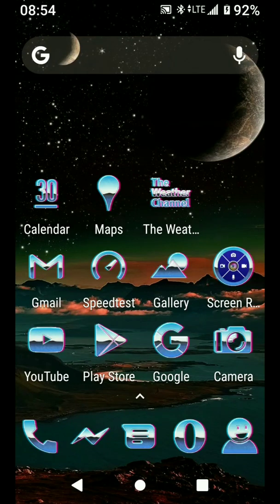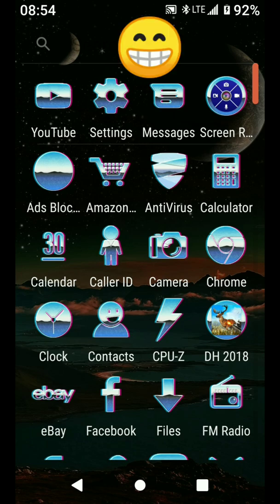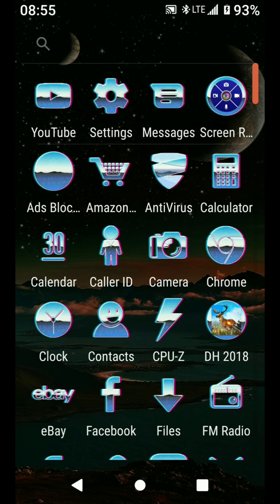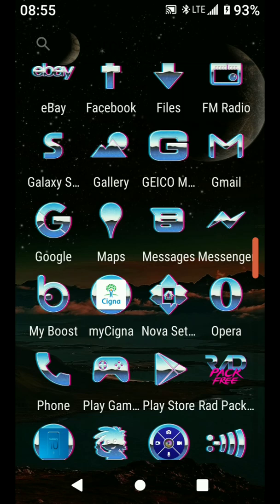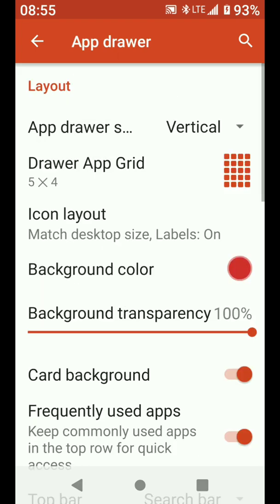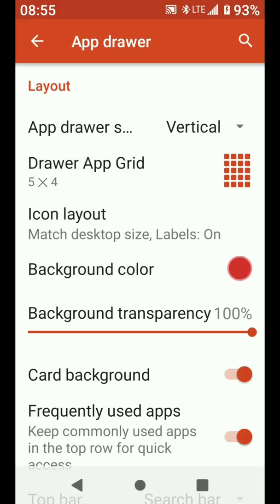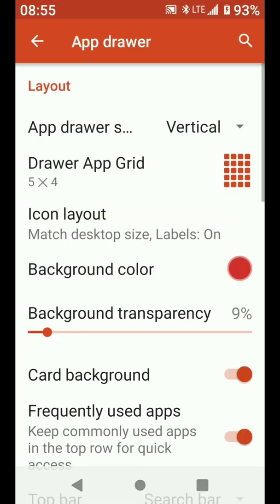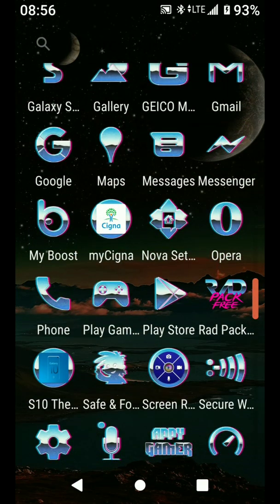Coolpad Legacy app drawer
Coolpad Legacy app drawer background